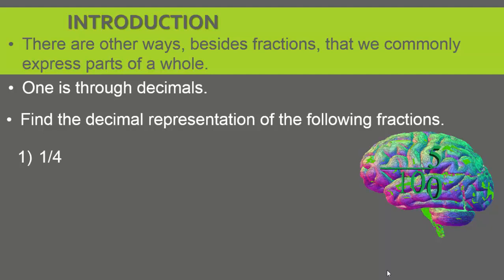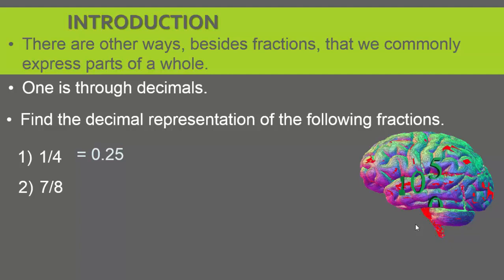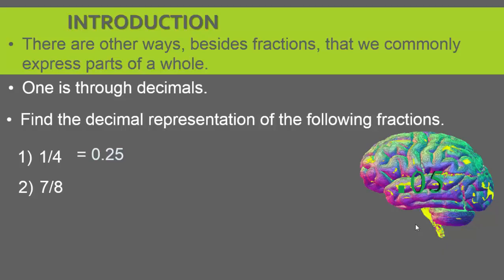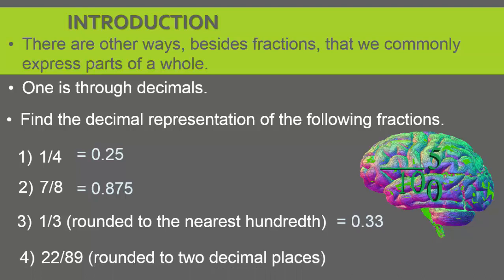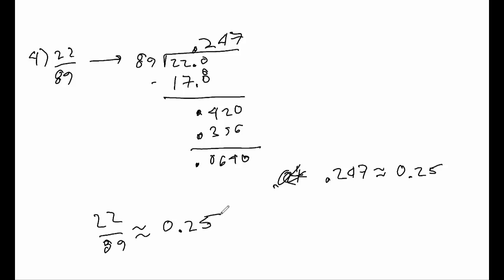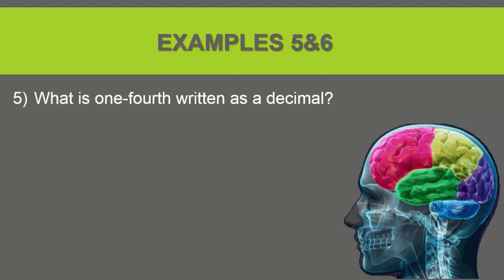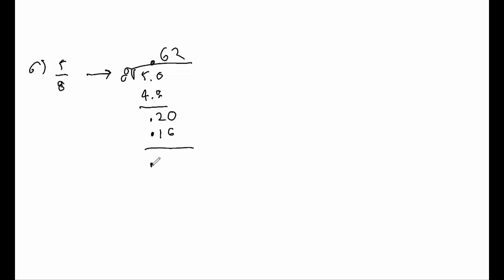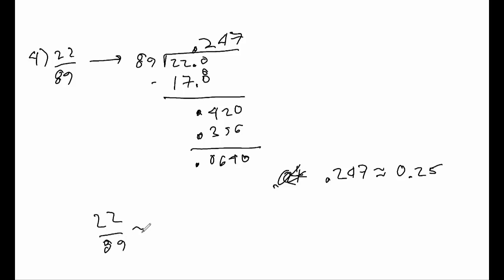Fractions Pt3 - Division